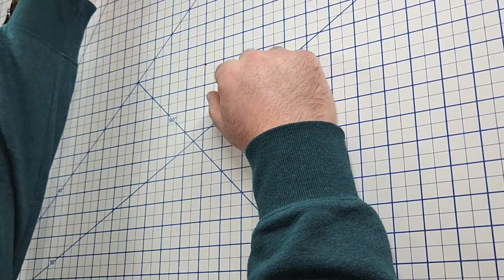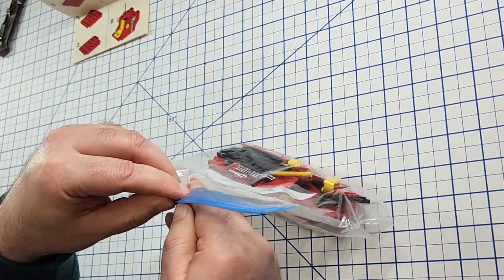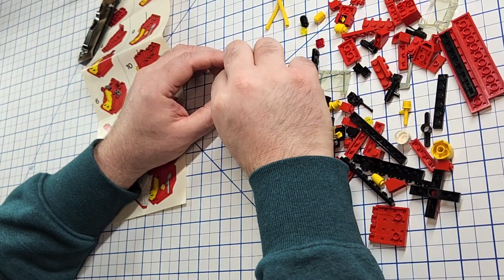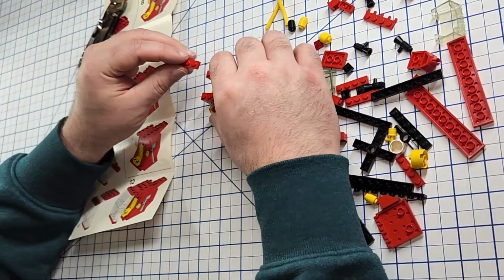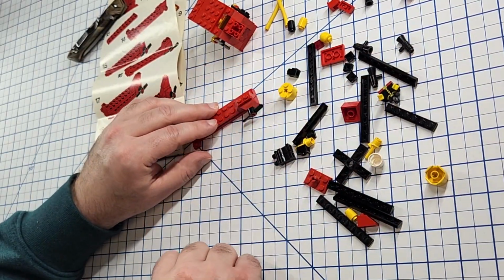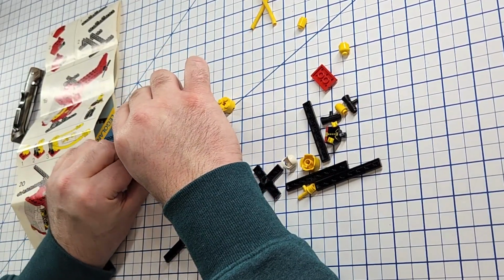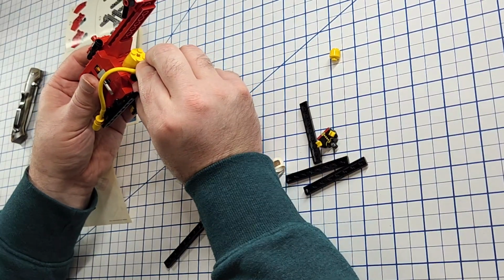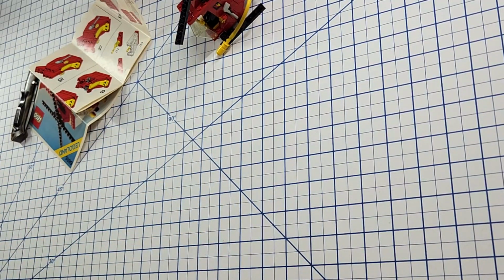Building LEGO Fire Copter I From 1982! A LEGOLAND Kit Worthy of a Comparison to the Modern Version.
Building the LEGO Fire Copter I From 1982! A LEGOLAND Kit Worthy of a Comparison to the Modern Version. Kit #6685.

It's 1982. The Commodore 64 computer goes on sale, San Francisco beats Cincinnati in the Super Bowl, 'Chariots of Fire' wins the Best Motion Picture, Michael Jackson releases 'Thriller', the G.I. Joe 3.75" toy line goes on sale, 'Blade Runner' and 'The Thing' hit theaters,